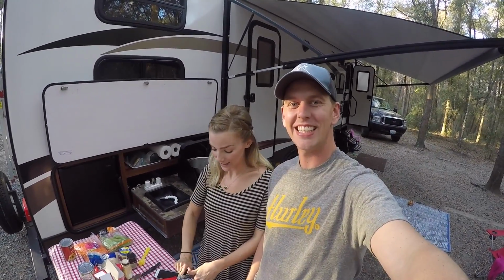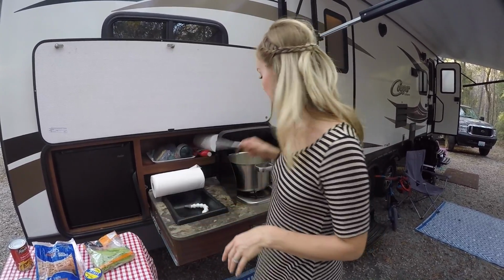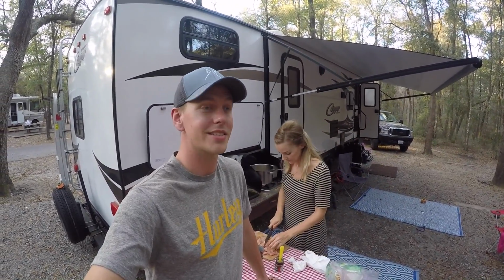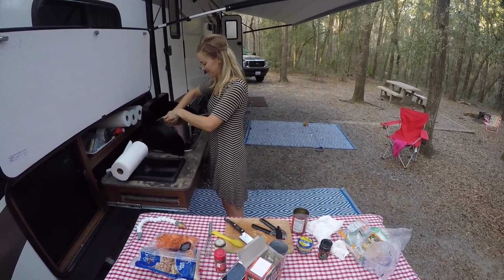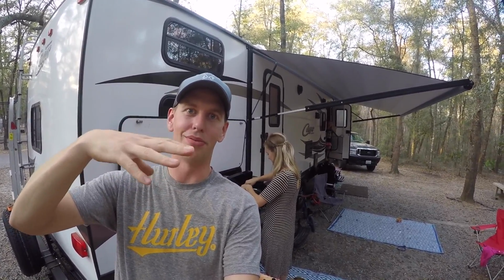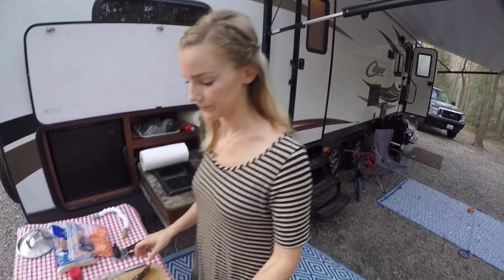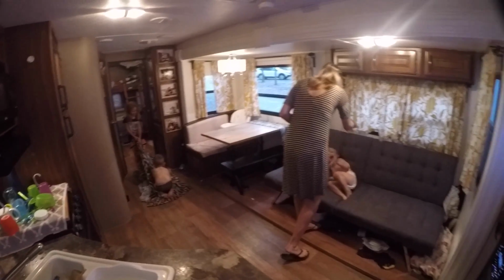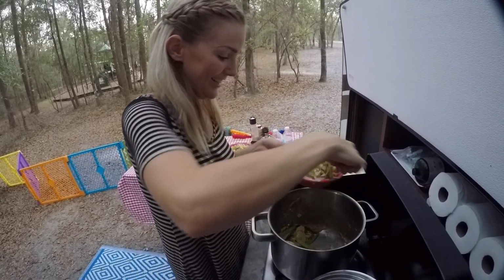RV COOKING FOR A BIG FAMILY! FULL TIME TRAVELING FAMILY OF 6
Take a look at what it's like cooking while we're camping! Cooking with the Kaemingk's, EPISODE 1!

LOOK US UP! We want to chat :) We have daily updates of our travels on Instagram:

Instead of some stranger getting a commission for your purchase, we will! We have no idea who clicks on it. This greatly helps us out to continue traveling and making great content for all of you!

We’re Ben and Becca and along with our 4 kiddos, we are a new full time traveling family! The first leg of our adventure is RV’ing America. After that, international travel? Who knows?! Our lives have completely changed this last year. Ben stepped away from a very successful career to choose family over money. We’re goofy, family friendly and fully enjoying life!

MUSIC
SOUNDCLOUD.COM